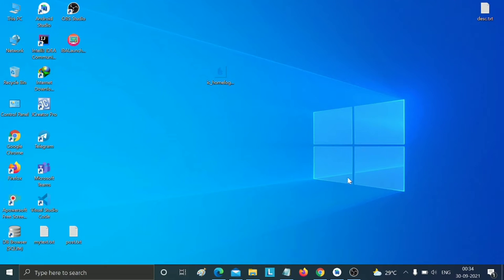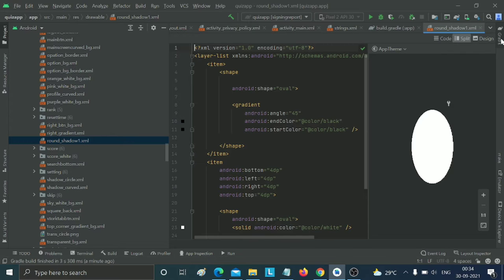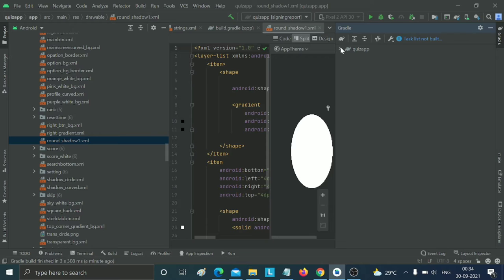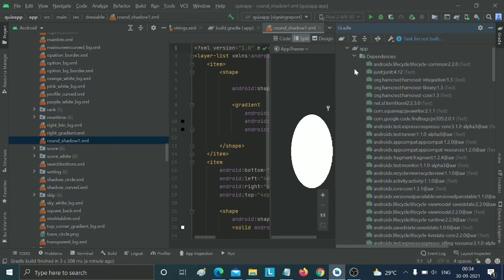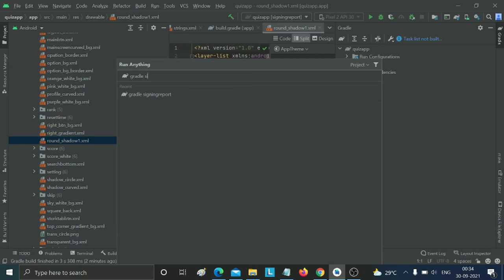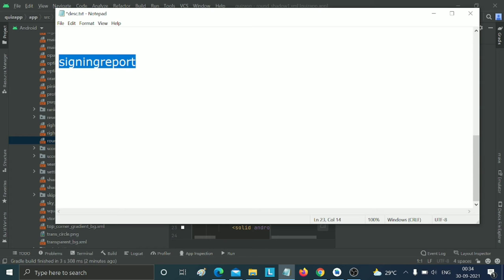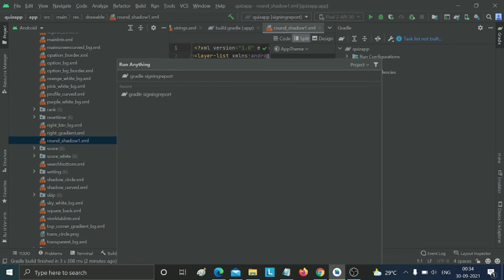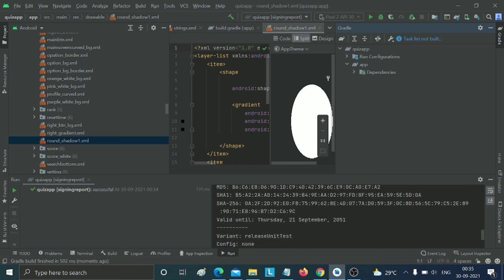How to Generate SHA1 Key in Android Studio Latest version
In this tutorial, I will show you How to Generate SHA1 Key  in Android Studio 2020.3.1 android studio arctic fox  Step by step 2021 - Hindi

How do you fix installed build tools revision 31.0 0 is corrupted?
How do I find my build tools?

My New laptop
My Old Laptop
My Boya Mic
My Mouse
My Mobile
My Tripod